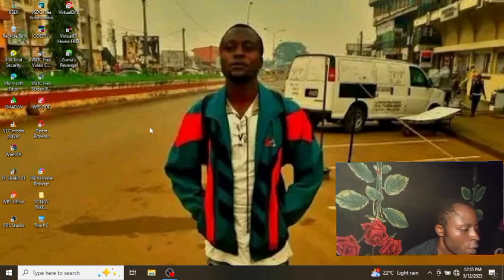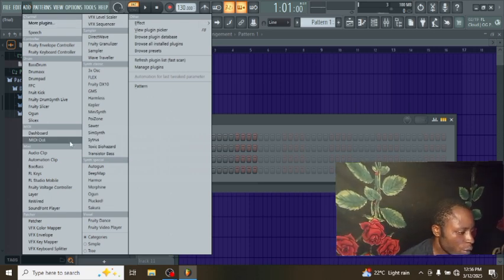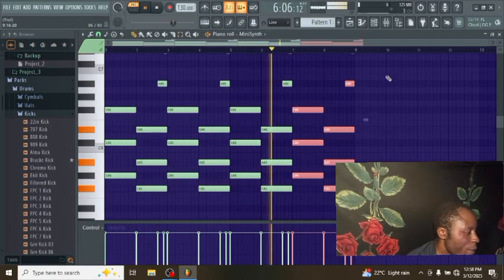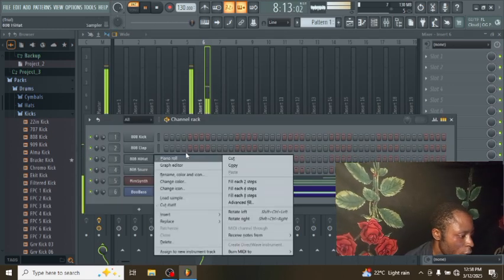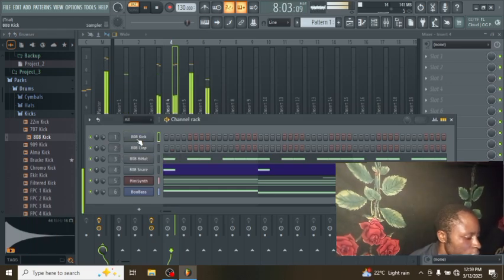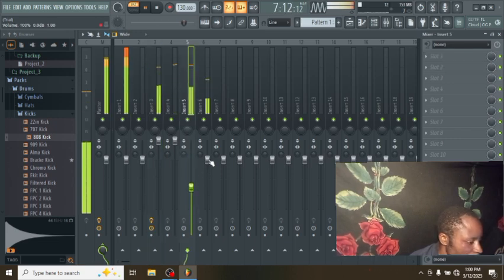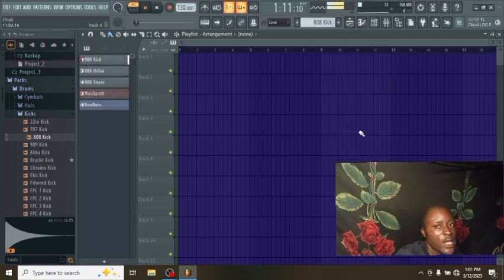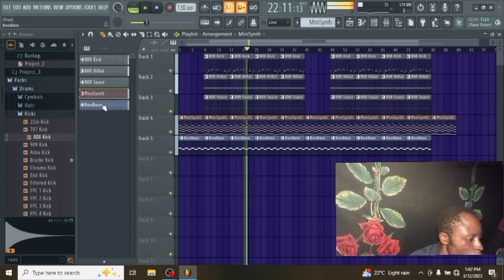HOW TO MAKE BOSNIAN TRAP BEATS